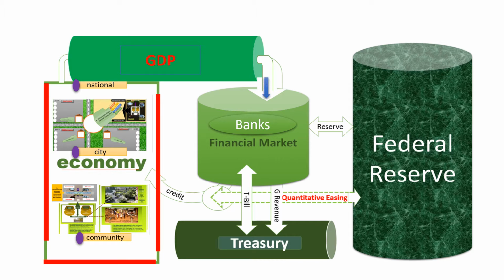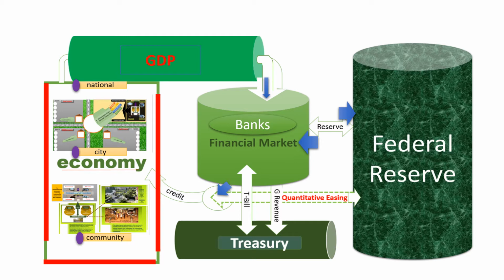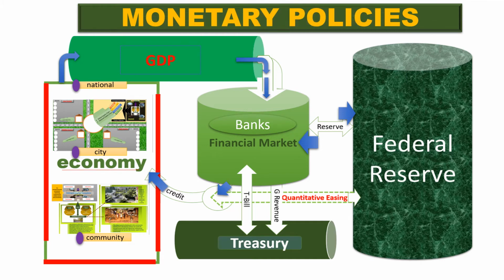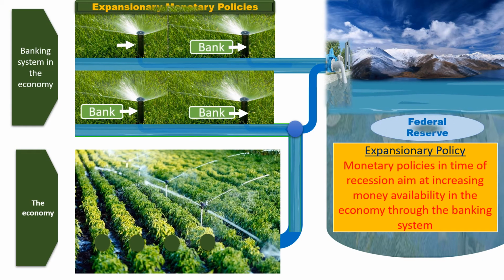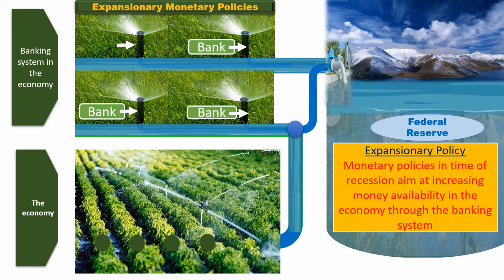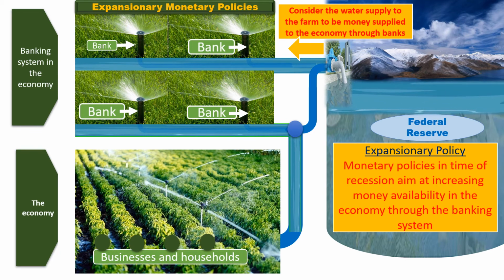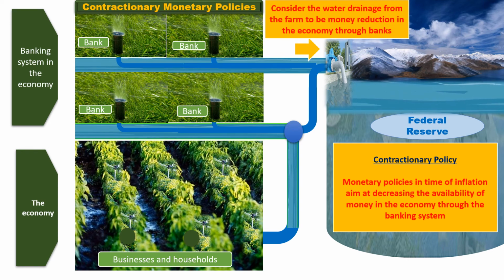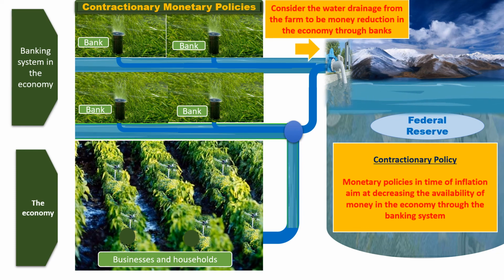video monetary policies illustrated